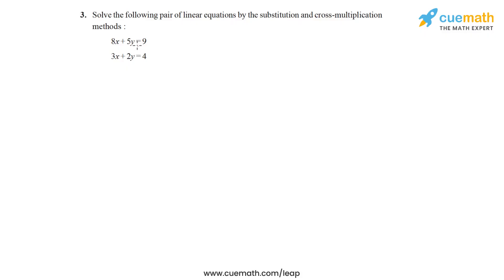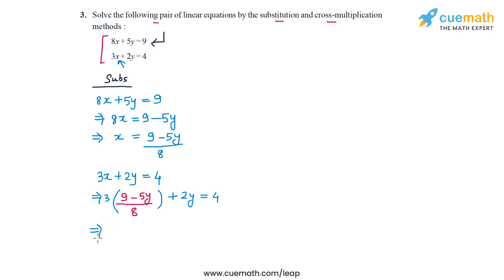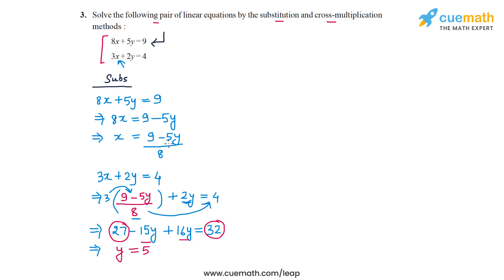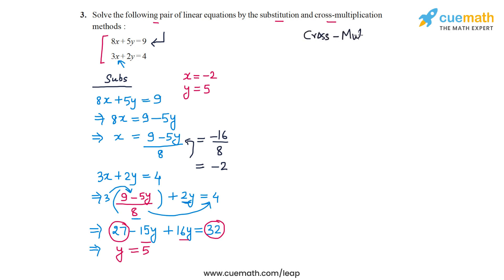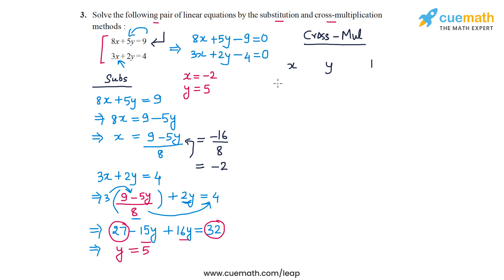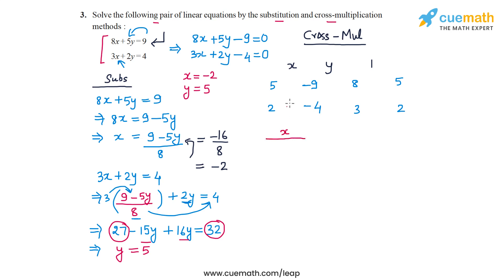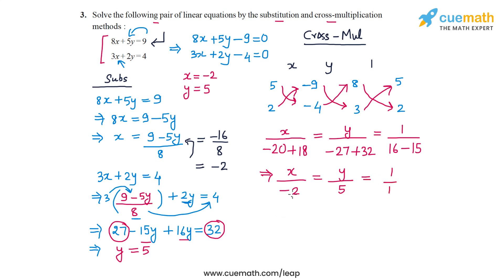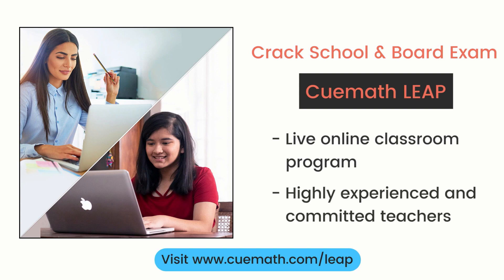Class 10 Chapter 3 Ex 3.5 Q 3 Pair Of Linear Equations In Two Variables Maths NCERT CBSE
To download pdf of all text solutions for this chapter click here NOW